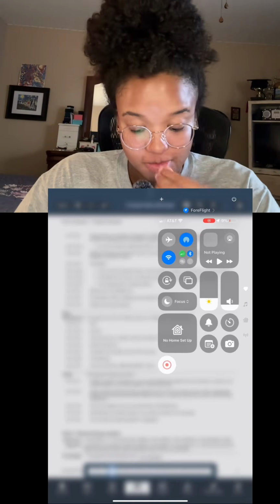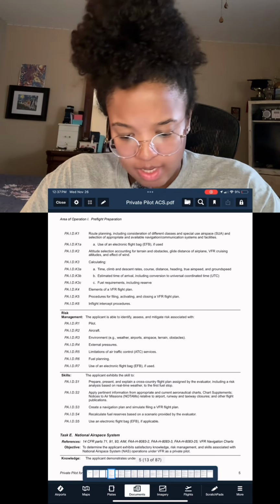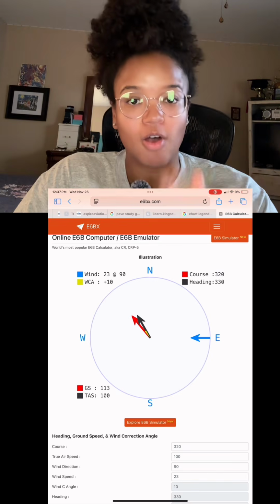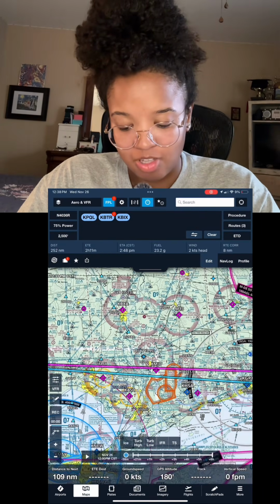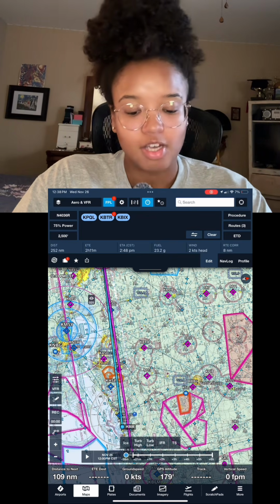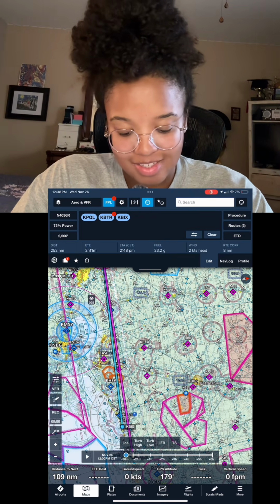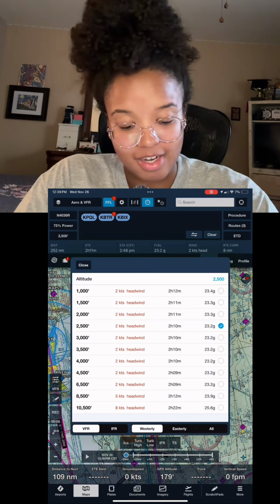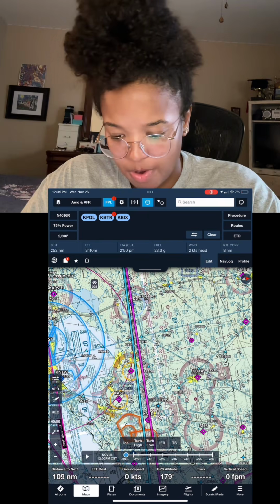Ep 9 xc flight planning pt 1 … disclaimer: Not official FAA material. Always verify with current FAA